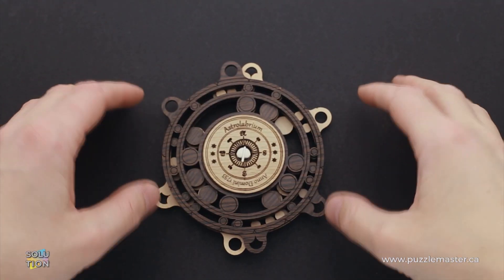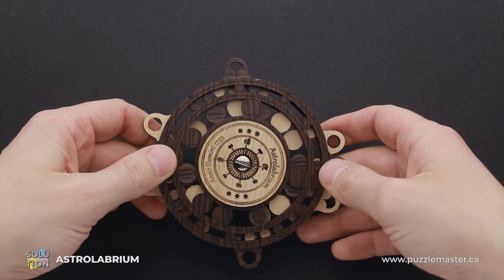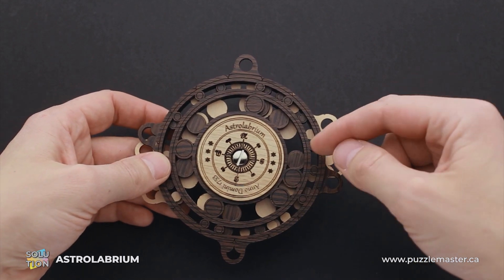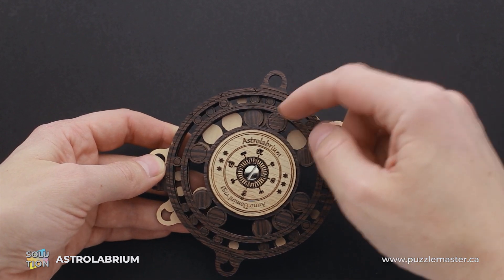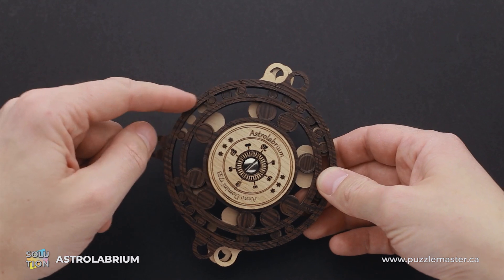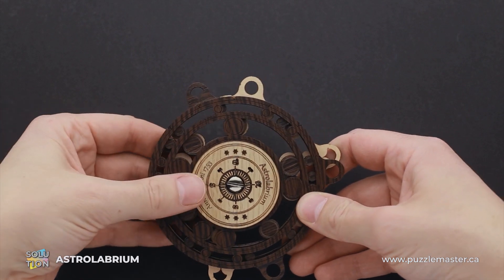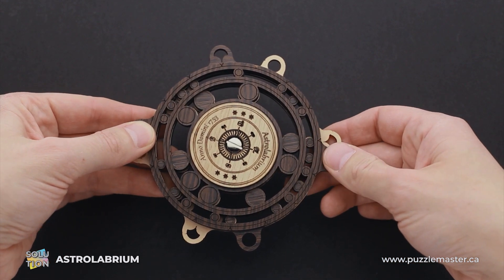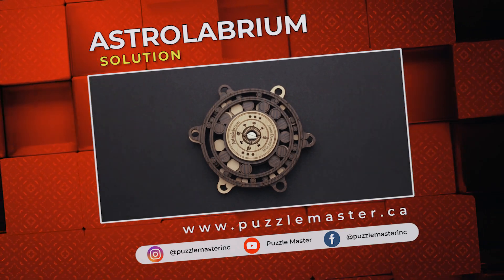Astrolabrium from Siebenstein Spiele - Solution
Can you find your way with this Astrolabrium from Siebenstein Spiele. You might just reach new heights with this solution or venture into new territory.

It looks like a compass, which could give you direction. But your only aim with this puzzle is to move the 4 discs, which are layered on top of each other, in such a way that you cannot see any white circle showing. A beautiful, quality puzzle designed by Jürgen Reiche.